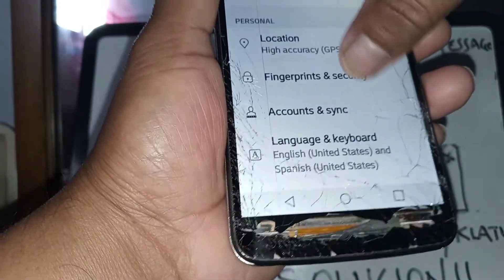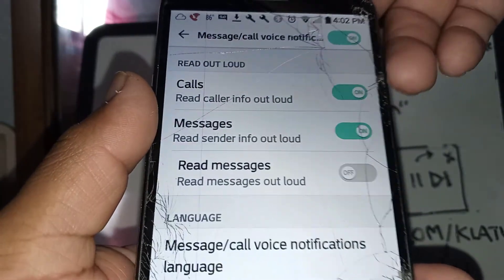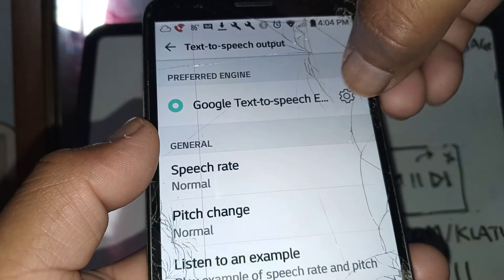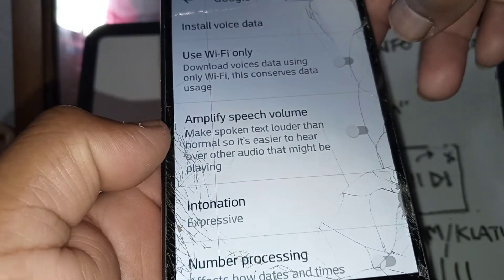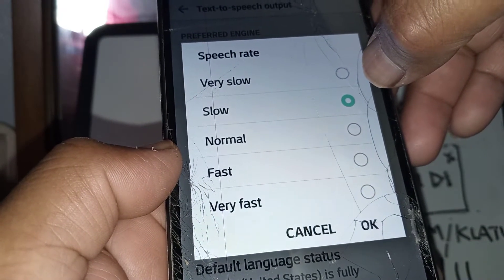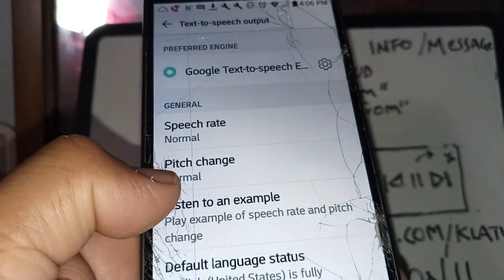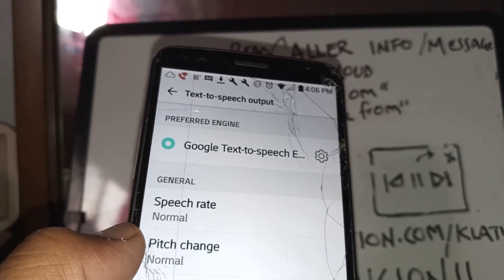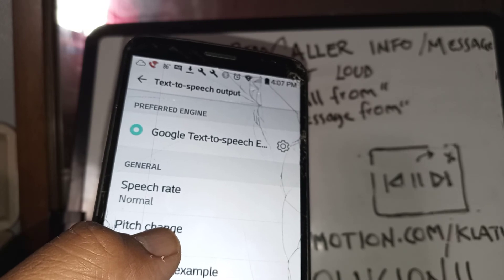Make my phone speak out loud the caller name and message info like " call from .." message from.."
How to set up your LG Stylo phone for message and call voice notification, and even make your phone read out loud the text message in your inbox for you. This cool staff it is located in your accesibility folder and the vision sub folder. How to make your phone read caller info out loud, for example " call from ...". How to make your phone read sender info out loud like foe example " message from ..."
And even better: how to make your phone read out loid the text message you just receive in your inbox. I want my Stylo to talk to me. Lg stylo 4 model L83BL.